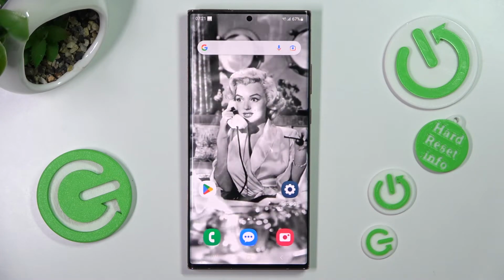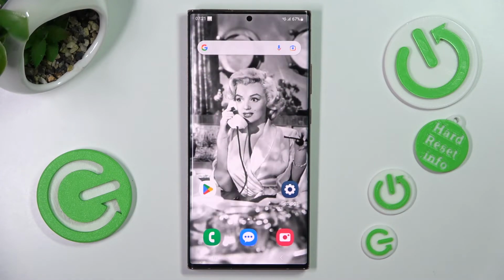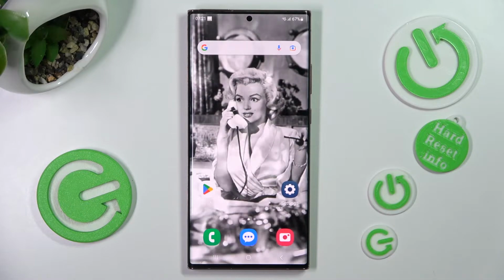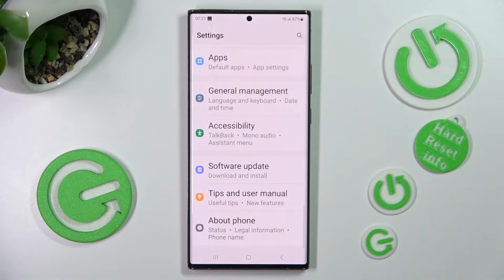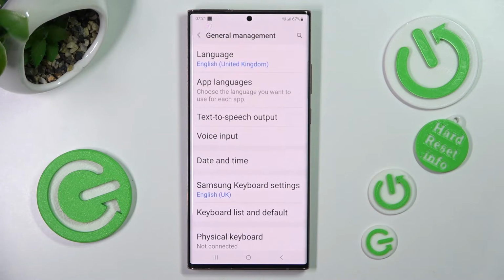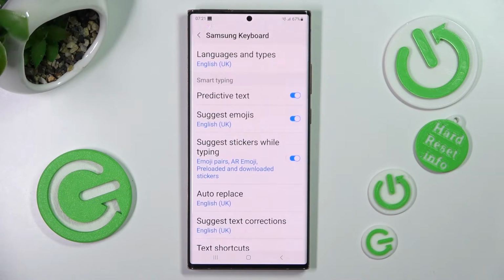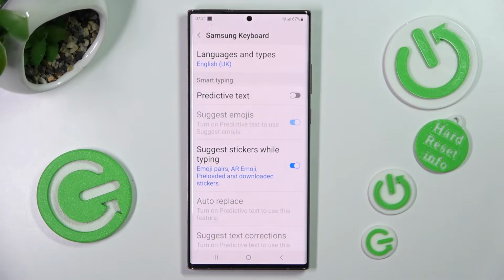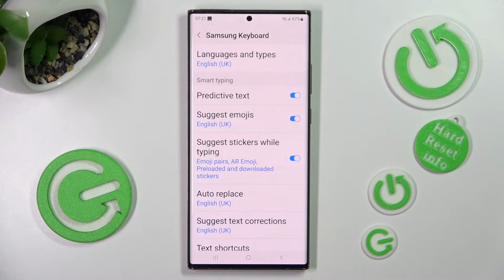How to Activate Predictive Text on SAMSUNG Galaxy Note 20 Ultra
Find out more info about SAMSUNG Galaxy Note 20 Ultra:
The Predictive text feature corrects or suggests words as you type text on the Gboard keyboard. This allows you to enter text quickly and easily. Check out that video to learn how to turn the Predictive text feature on and off on your SAMSUNG Galaxy Note 20 Ultra.

How to activate predictive text on SAMSUNG Galaxy Note 20 Ultra? How to enable predictive text on SAMSUNG Galaxy Note 20 Ultra? How to open text correction options on SAMSUNG Galaxy Note 20 Ultra?